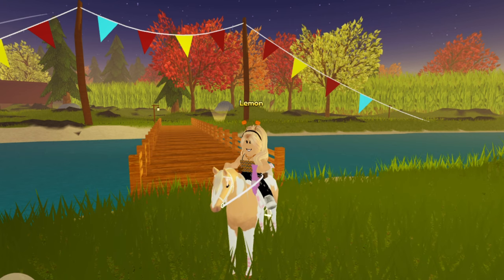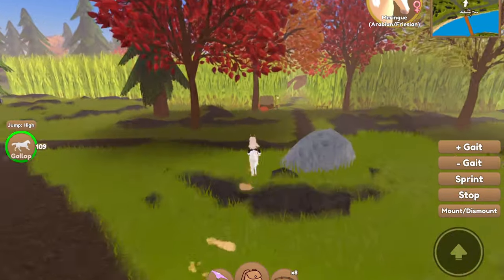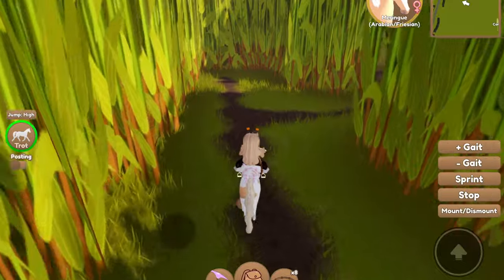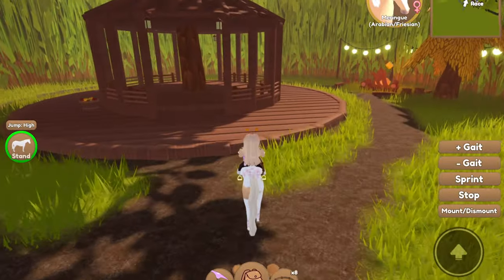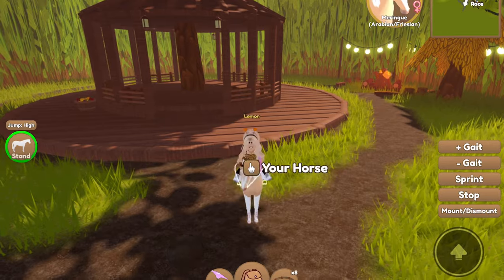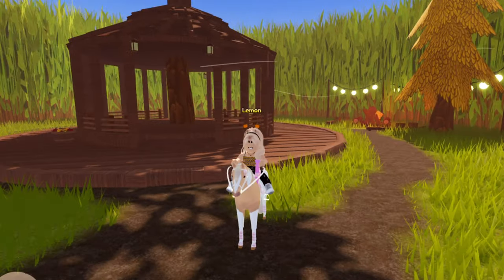Easy *CORN MAZE GUIDE!* 🌽 | Wild Horse Islands